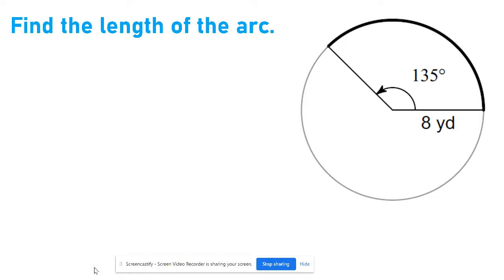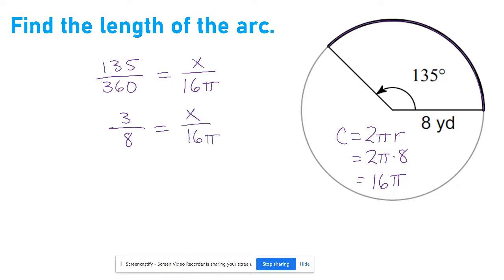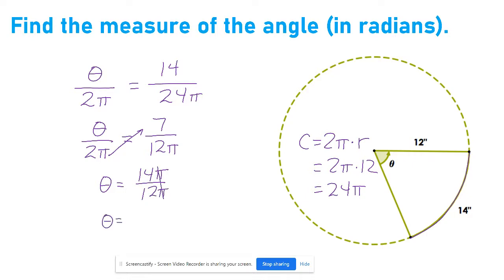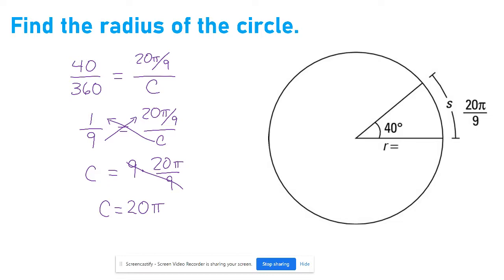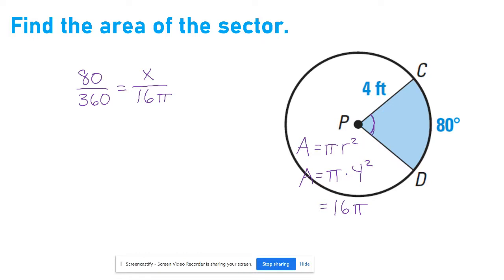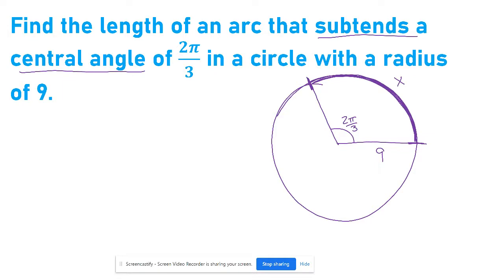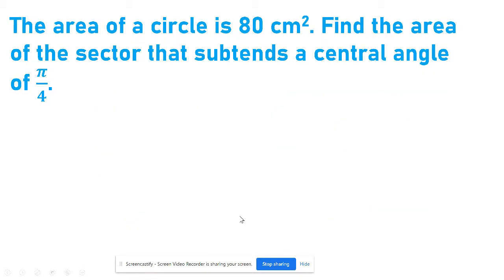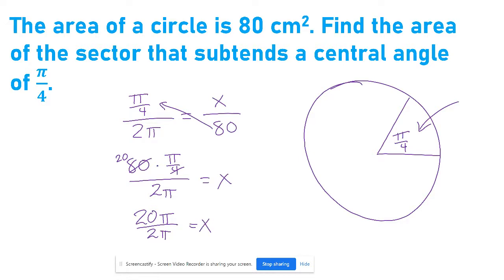Circle/Rotation Problem Examples